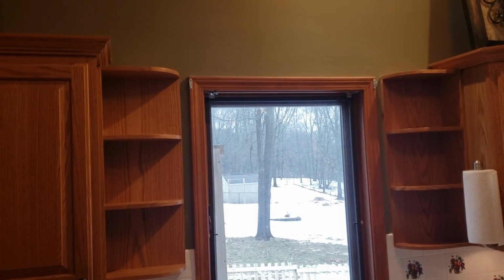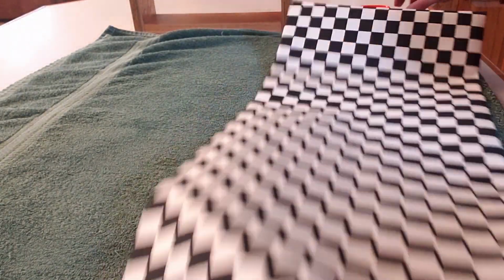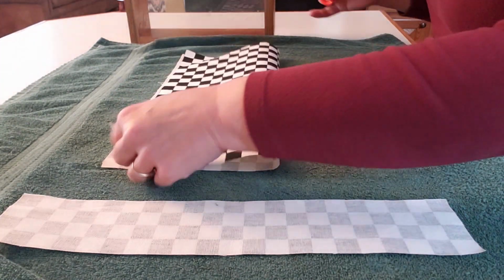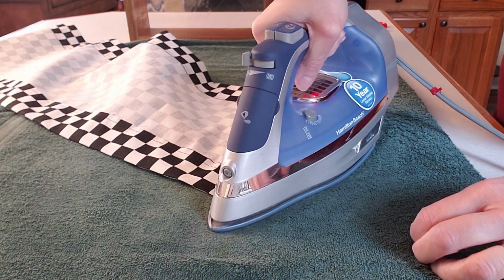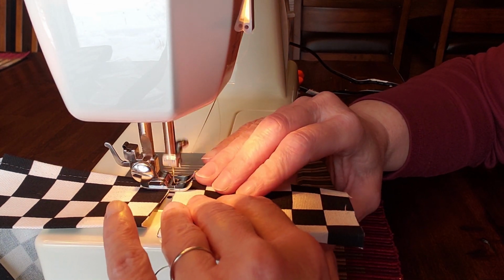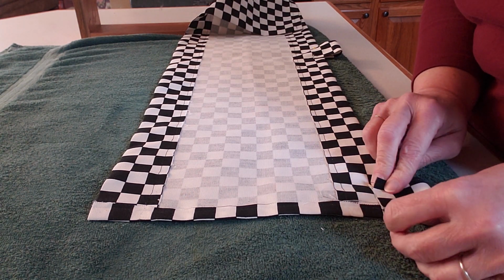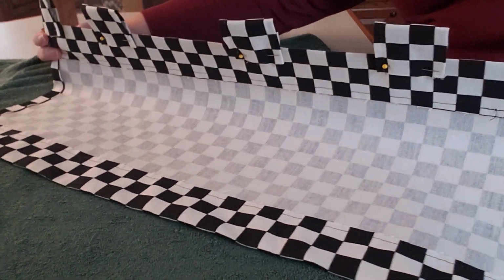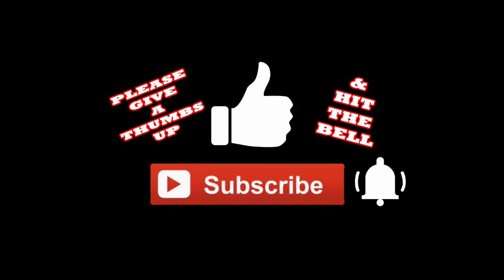MacKenzie Childs Inspired Valance | Sew Your Stash Feb 2020